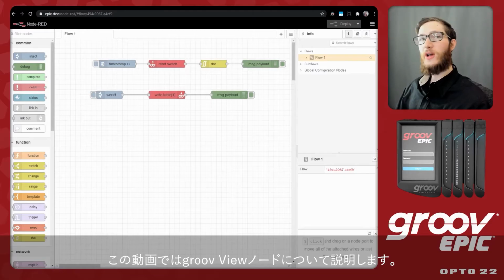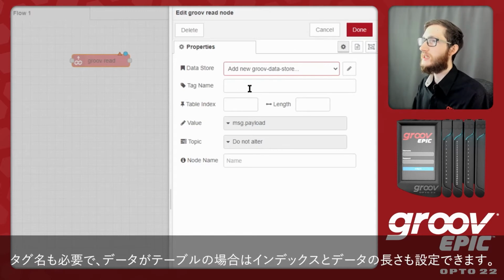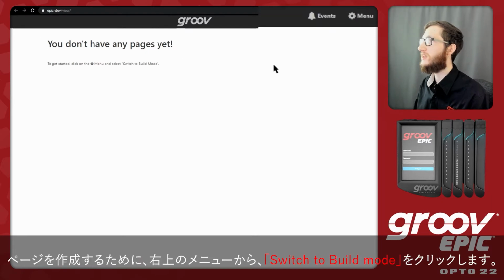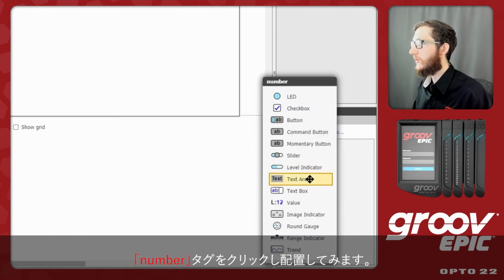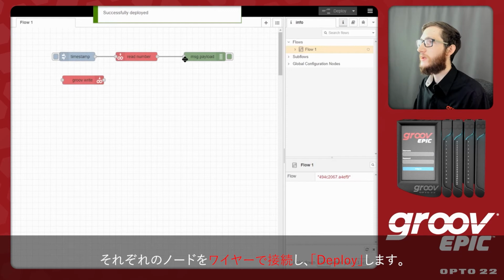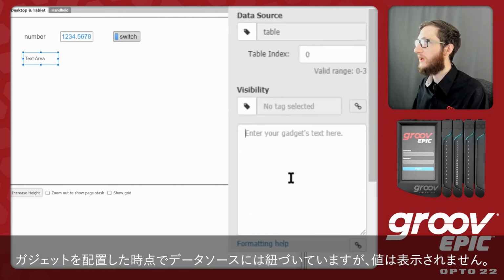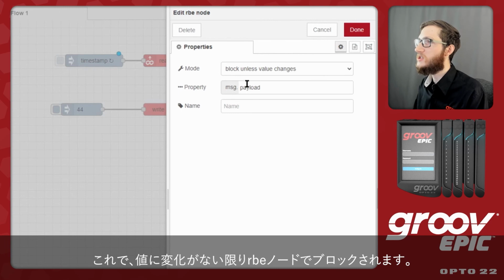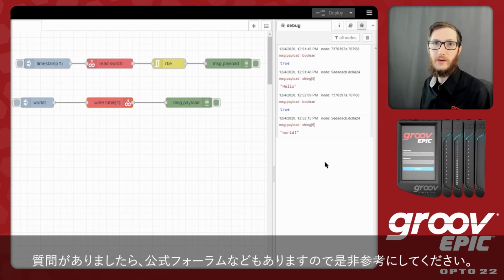【Node-RED×groov View】groov View専用ノードパッケージの使い方。Node-REDとオペレーターインターフェイスのデータやり取りが自由自在。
Node-REDでOPTO22社のgroov View ノードパッケージを使えば、groov Viewデータストアタグからデータを読み込んだり、書き込んだりできます。Groov ViewはOPTO22社のオペレーターインターフェイスの作成、管理アプリケーションです。紹介動画もありますのでそちらもあわせてご覧ください。

Node-RED、groov Viewともにgroov EPICに統合されています。

【関連URL】
groov EPIC無料貸し出し実施中！：

【チャプター】
0:43 Node-REDランタイムを有効にする
0:48 groov View専用ノードパッケージをダウンロードする
2:16 groov Viewノードの設定
　3:41 KPIKeyを設定する
　4:39 groov Viewでデータストアを設定する
　5:44 groov Viewでタグを設定する
　6:37 groov View画面の作成とガジェットの設置
　7:27 groov View ノードにデータストア・タグを設定する
　8:36 groov readノードを使ってタグの値を読み取る
　9:39 groov writeノードタグに文字列を書き込む
10:51 groov Viewで設定したスイッチタグ・テーブルタグについて
　10:52 groov Viewでスイッチタグ・テーブルタグ用のガジェットを設置
　12:25 groov readノードでスイッチステータスを読み込む
　13:05 rbeノードでステータスが変わったときのみリポートをする設定
　13:56 テーブルタグに数値を書き込む